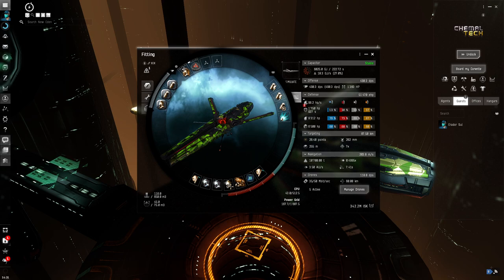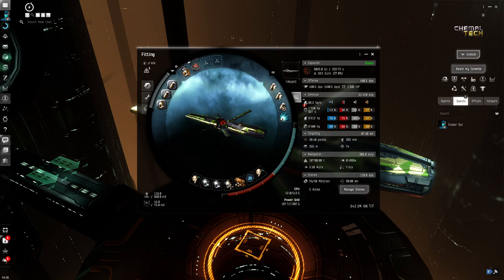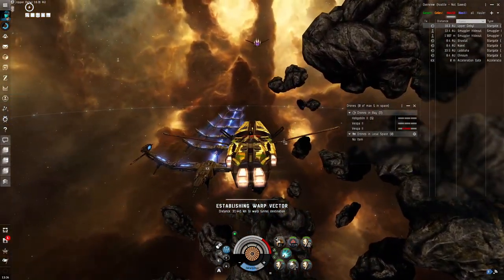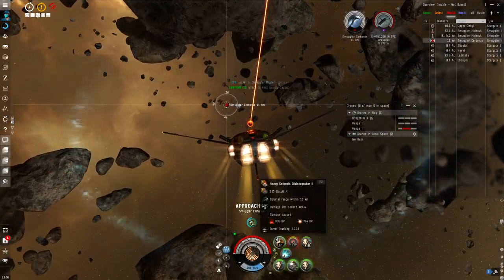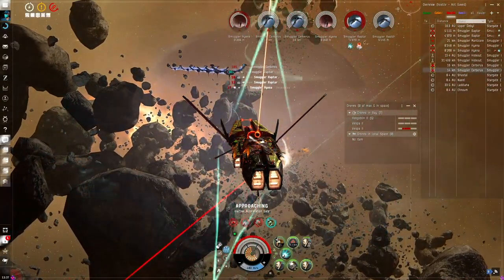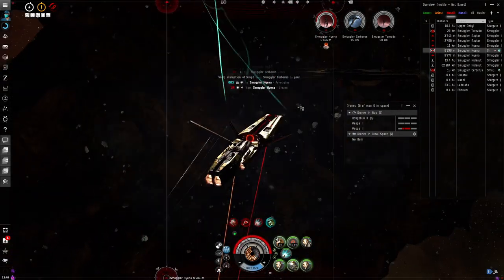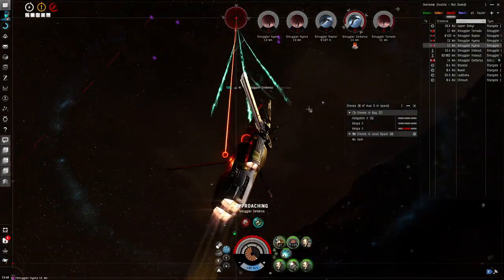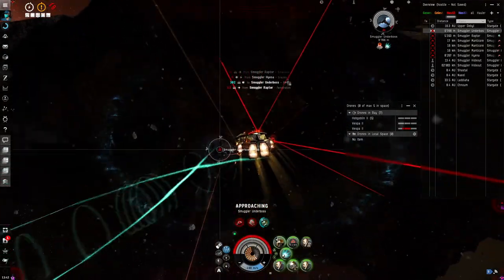Capsuleer Day XIX - Smuggler Hideout, HS combat site, first look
Super quick and dirty first look at the Smuggler Hideout.

Here's the TOC:
[00:00] Intro
[00:27] Tiny fitting talk
[01:34] Let's run the site, stage 1
[04:07] Stage 2
[05:07] Boss
[06:00] Loot

We also have a channel in-game called "erstschlag" as well as a Discord
And if you feel like you want to support my future content, take a look